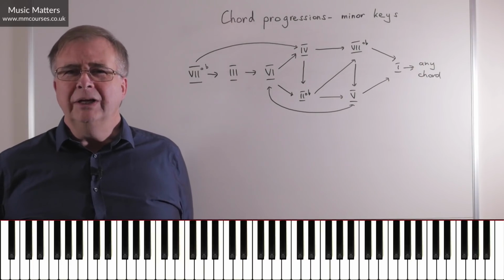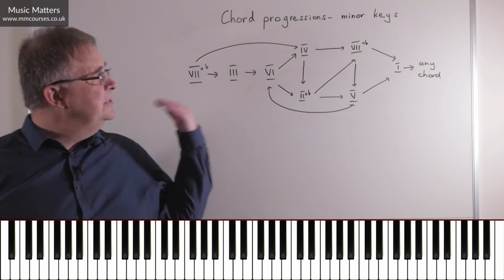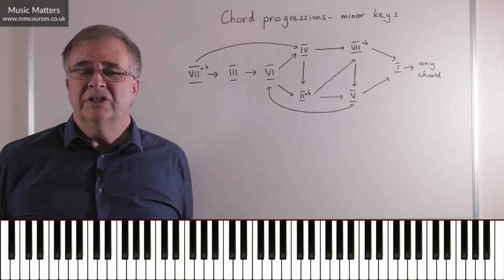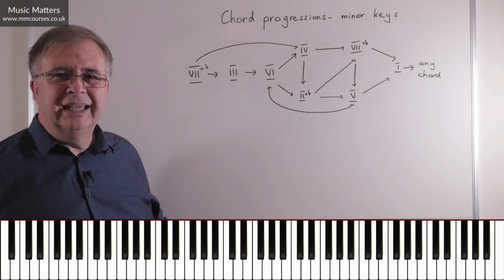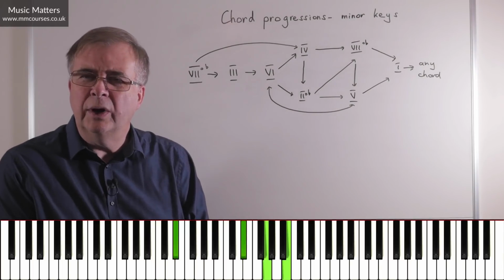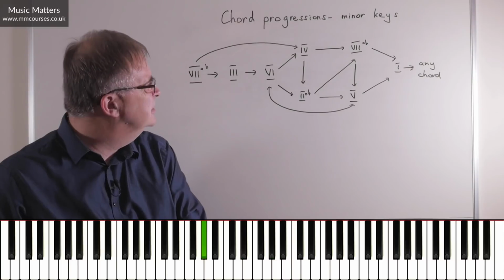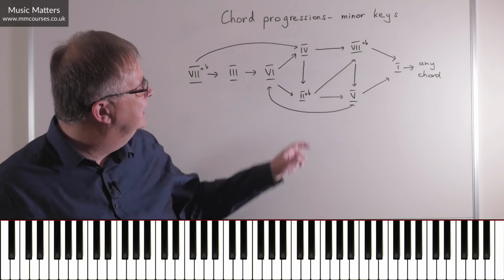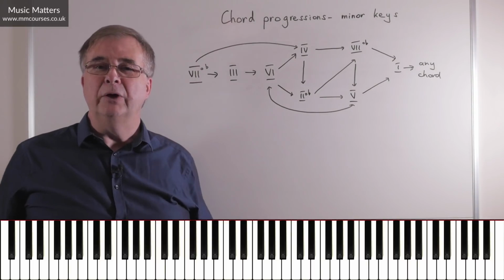Which Chord Comes Next? (Minor Chord Progression Chart) - Music Composition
How do you know which chord you could use next? We share our very own minor chord progression chart that will help get you started in figuring out which chord comes next. Musicians often wonder which is the best way to progress from one chord to another. Of course there are many options but there are certainly progressions that don’t work too well. In this music composition lesson you will see an ingenious plan that tables how best to progress from one chord to another. If I’m using a particular chord how do I know which chords are going to follow on best? There are certain logical steps that encourage good chord progression and they have been summarised in this music composition lesson. This chord progression video will introduce you to a chart that shows how chords progress in the most satisfactory way. When you see it you’ll wonder how you lived without it.

🕘 Timestamps
0:00 - Introduction to the minor chord progression chart
2:06 - Exploring the chord chart
5:34 - Using the chord chart